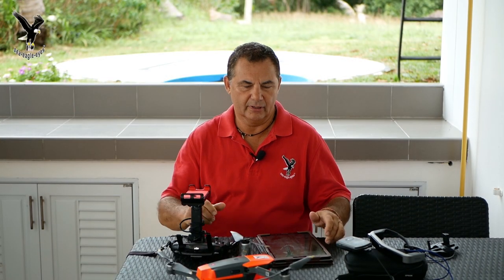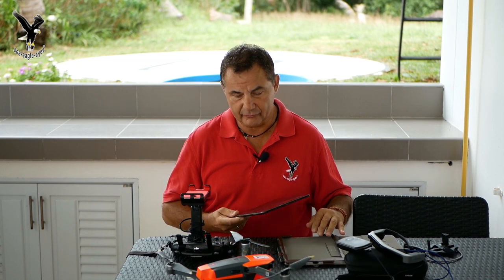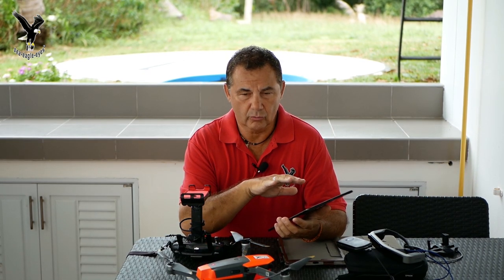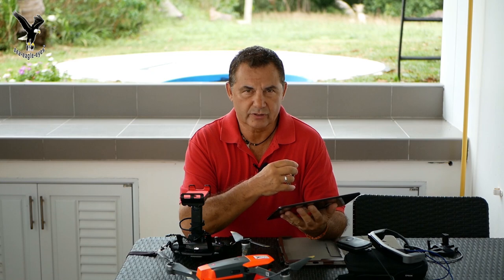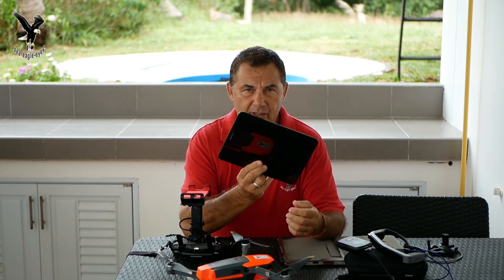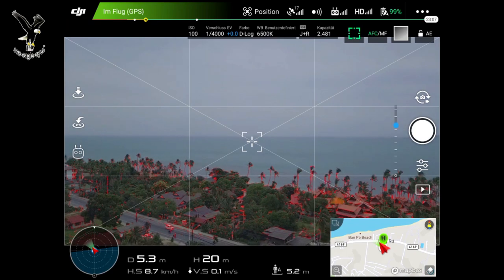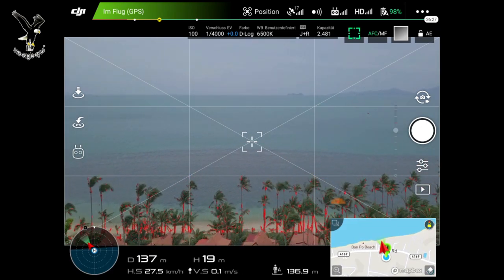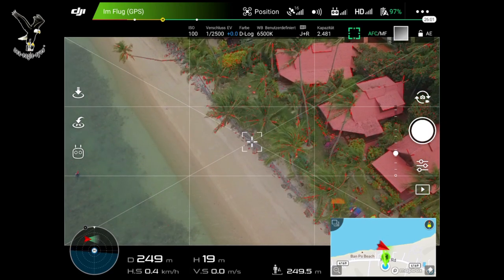#3 Samsung TAB S3 & DJI App kann man den Mavic1 fliegen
Man kann nun mit dem Samsung TAB S3 und der DIJ Go App den Mavic 1 fliegen

Du interessierst dich für Koh Samui? die Insel in Thailand! du möchtest schöne Bilder und Videos davon sehen? dann bist du bei mir richtig. Hiermit lade ich dich ein in die Gruppe zu kommen.
You are interested in Koh Samui? the island in Thailand! you want to see beautiful pictures and videos of it? then you are right with me. I hereby invite you to join the group.

Lamai + Chaweng beach and surroundings captured with MAVIC Professional drone. Also you can see Guan Yu Monument which looks absolutely incredible.
Thanks!